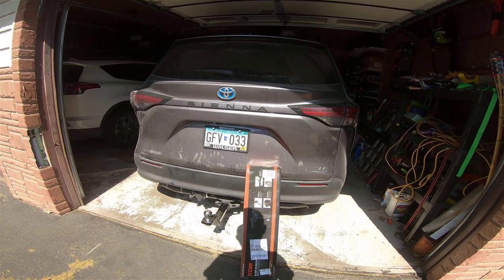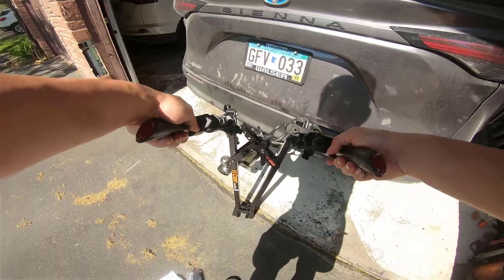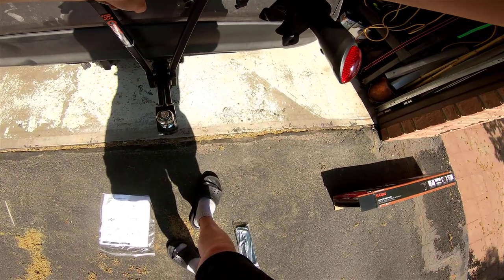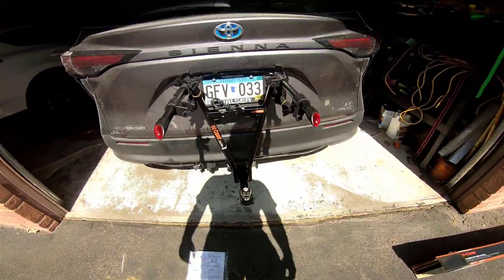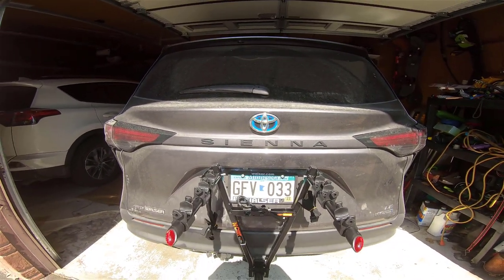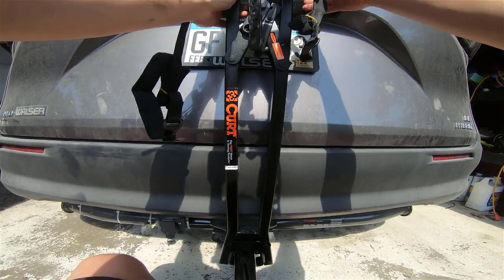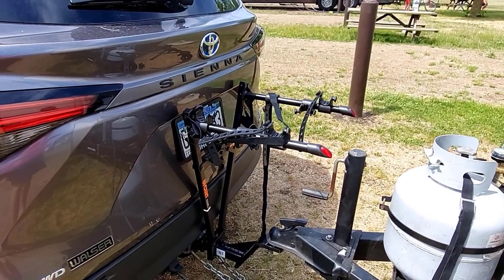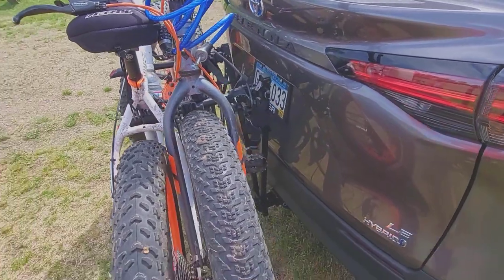CURT 18013 Review, Clamp-On Trailer Hitch Bike Rack Mount